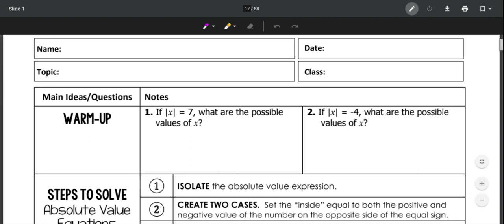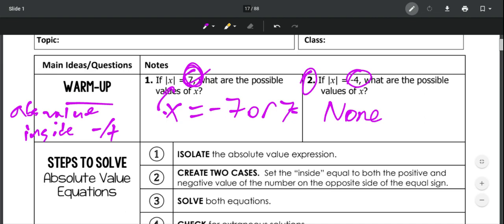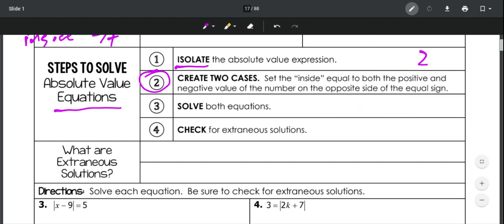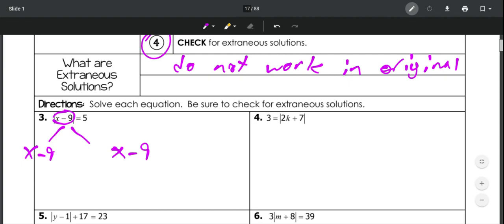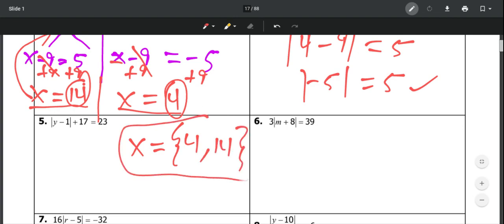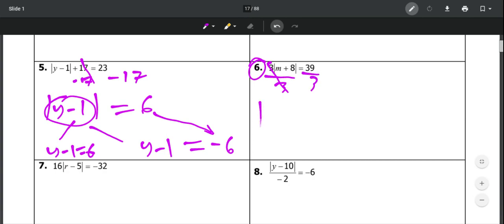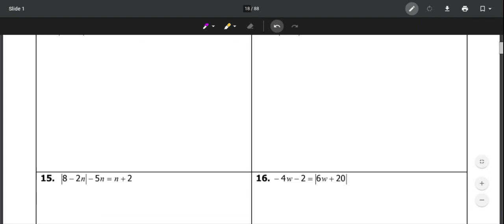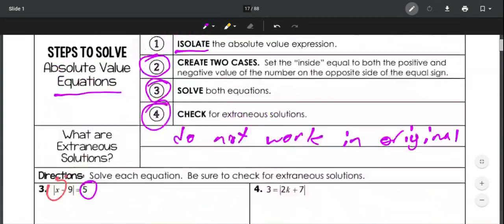Unit 1 Section 4 - Solving Absolute Value Equations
This video covers solving absolute value equations that are one-step, two-step, and multi-step